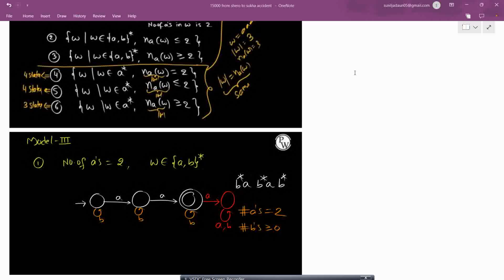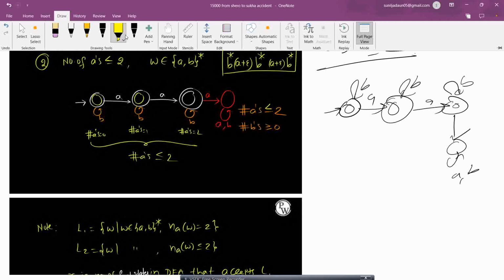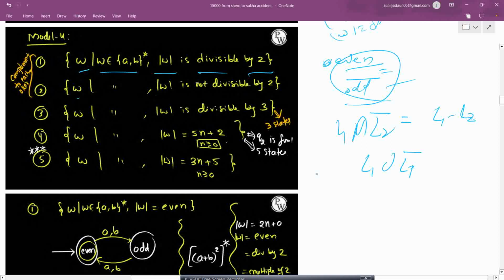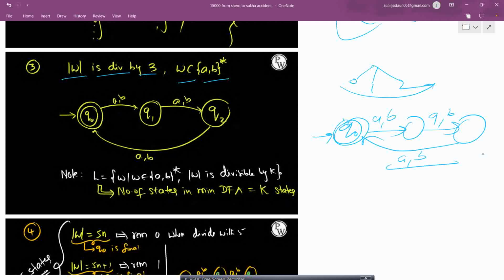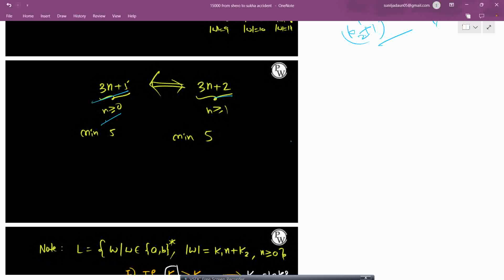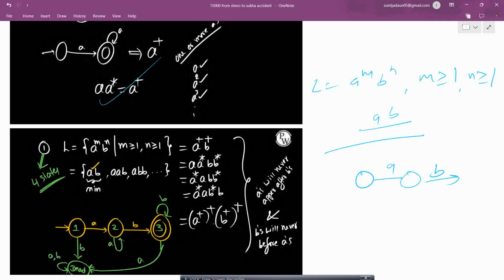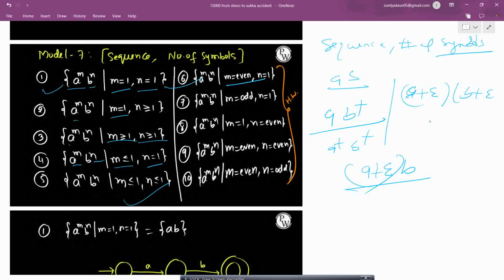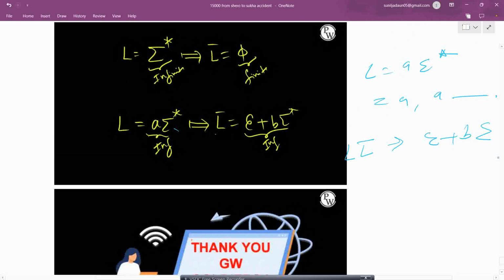Theory of computation | Gate | Gate2025 | GateWallah Notes | Physicswallah